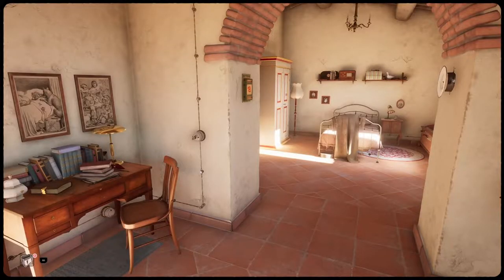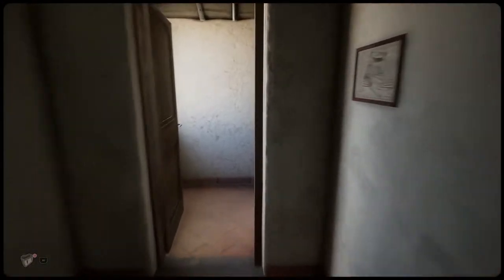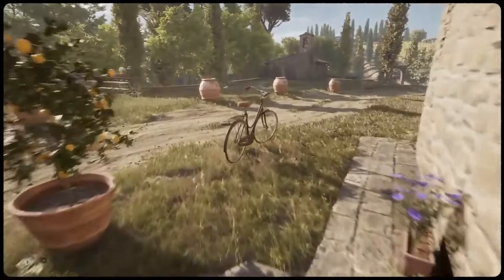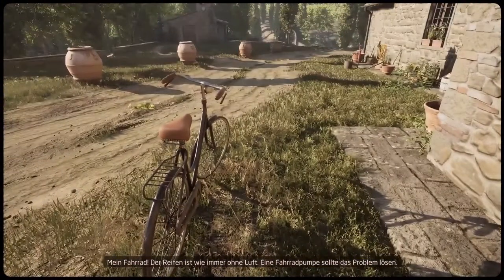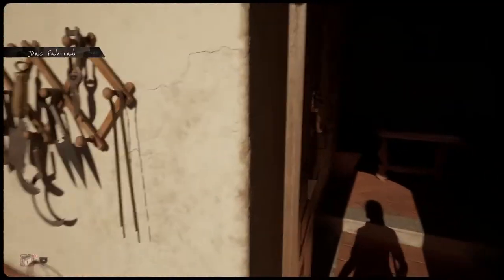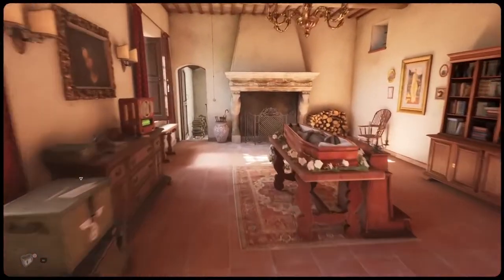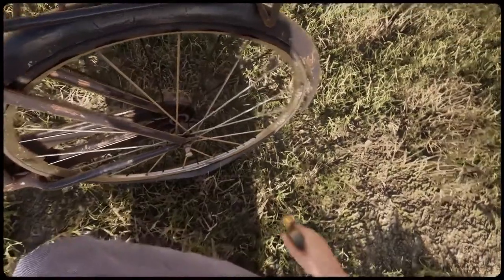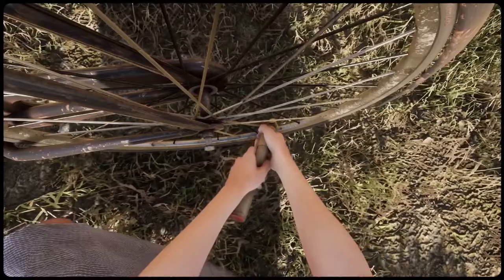Martha is Dead - The Chariot | Trophy & Achievement Guide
In this short video I wanna show you how to get the Trophy/Achievement "The Chariot" in Martha is Dead.

You can get this achievement in Chapter 4.